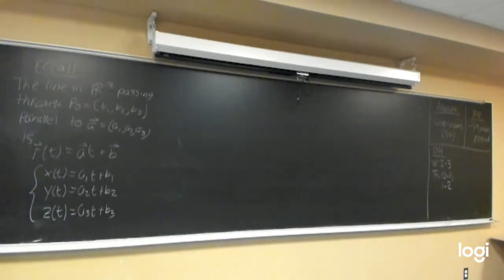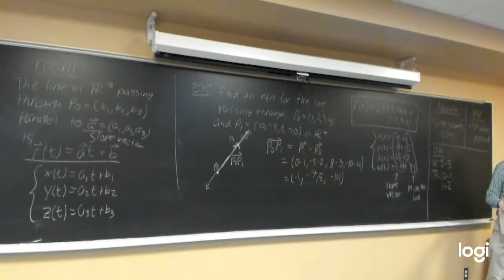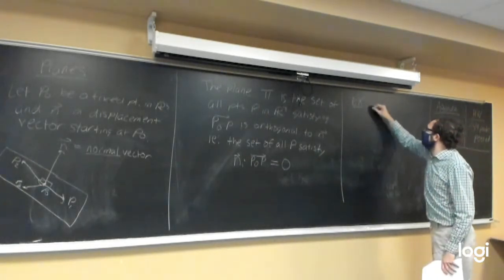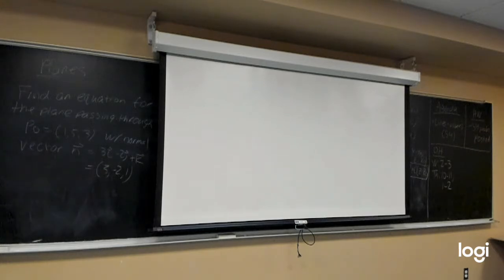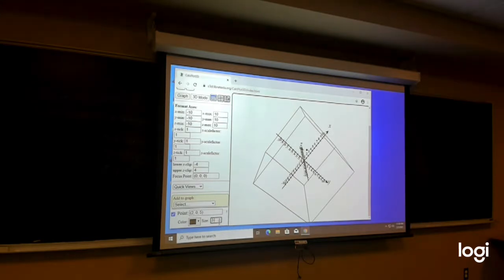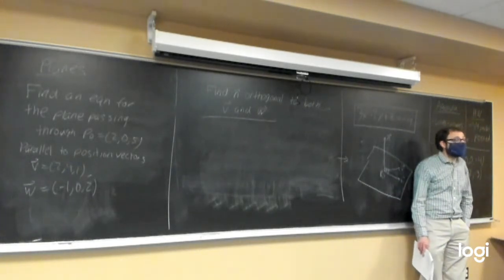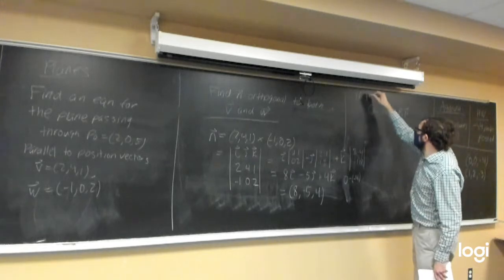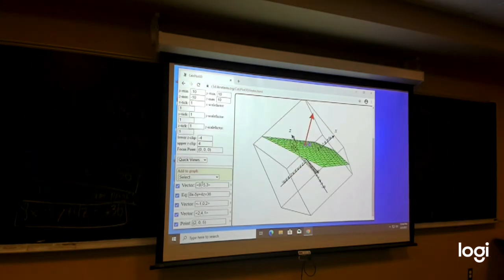MTH 320 - 2/3/21